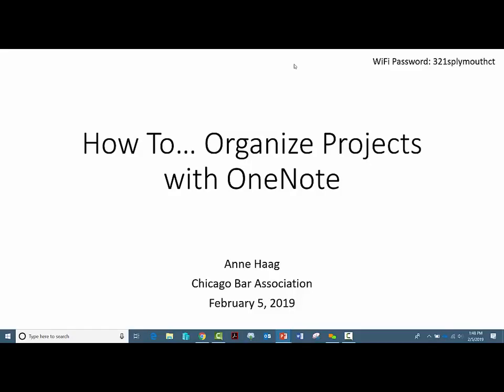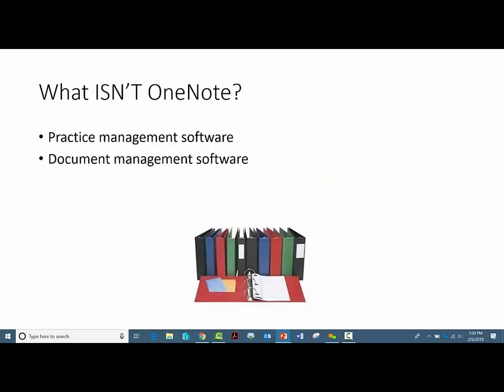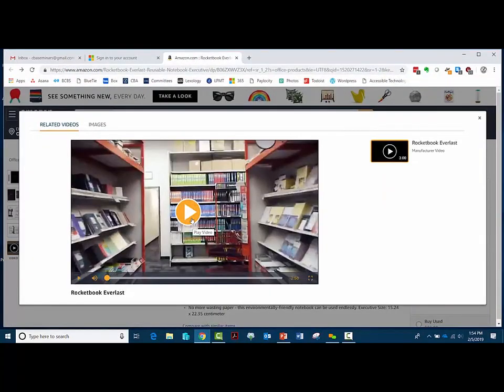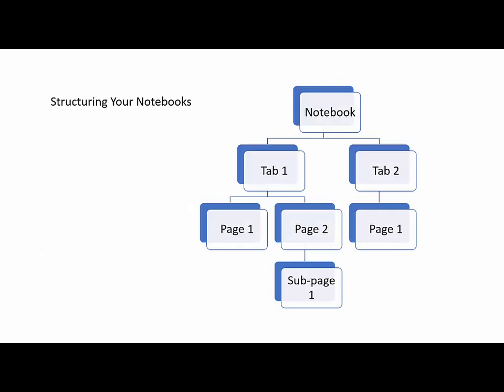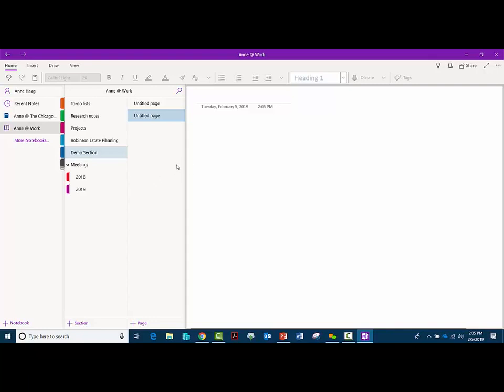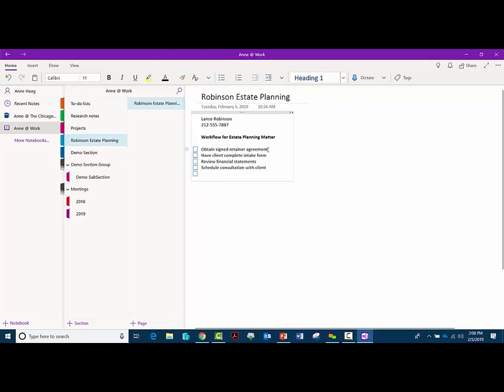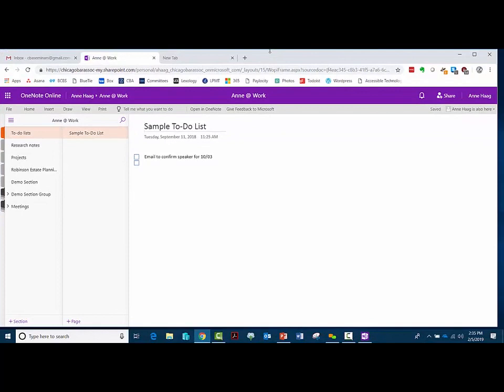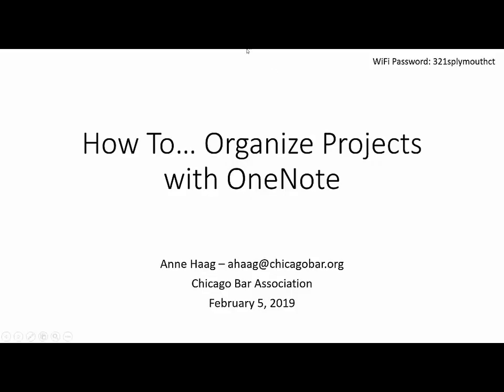How To Organize Projects with OneNote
Legal project management applies project management principles to legal work. Microsoft OneNote comes with Microsoft Office, and is an immensely valuable tool for attorneys. We’ll create checklists and to-dos, assign tasks and deadlines, link to files and capture notes and research. Come see how this powerful tool can work for your practice.

Speaker: Anne Haag, Practice Management Advisor, Law Practice Management & Technology. Anne worked as a patent paralegal at a local IP firm before arriving at the CBA. She is also a certified crisis counselor and volunteers as a patient advocate in the ER.